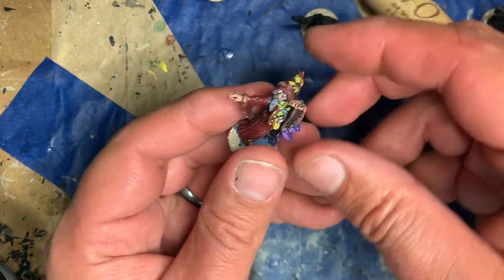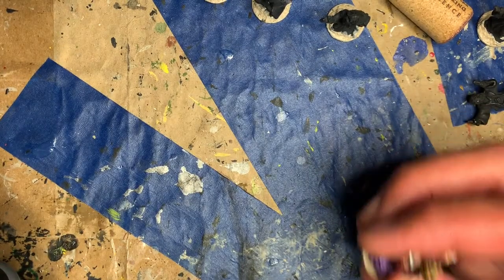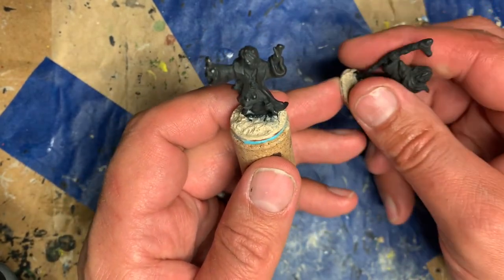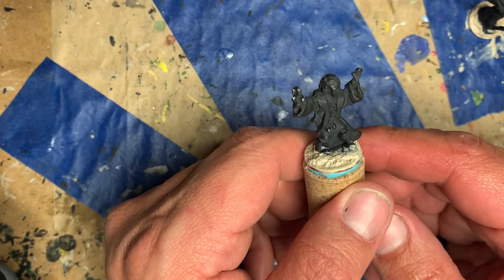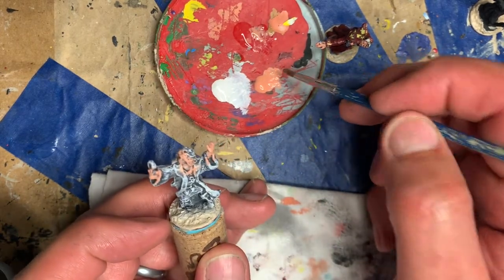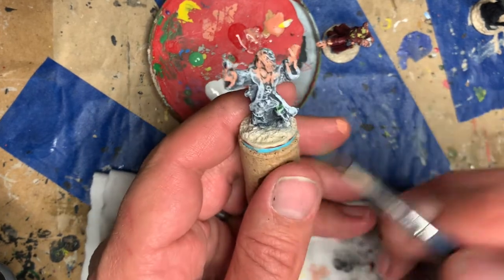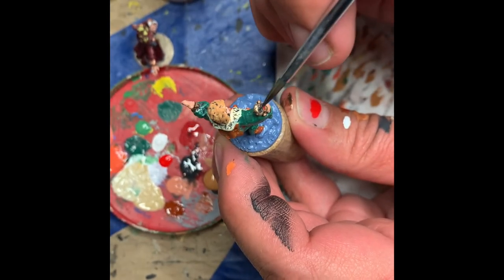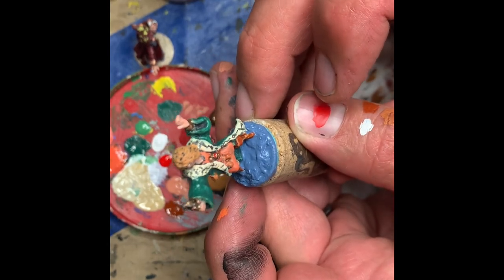30 Minute D&D Miniature Painting - Round 2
From primer to serviceable paint job in 30 minutes, or there about.  Perhaps helpful for new painters or inspiring experienced painters to a fun challenge.

Round 1 was a failed video where the miniature kept falling out of frame.  This an improvement, but still more tweaks I can make to this process.